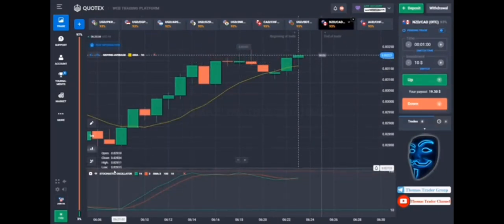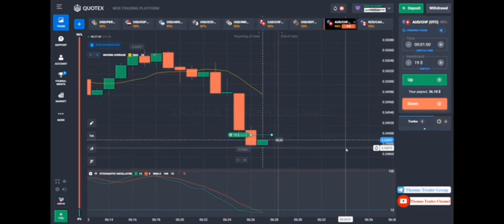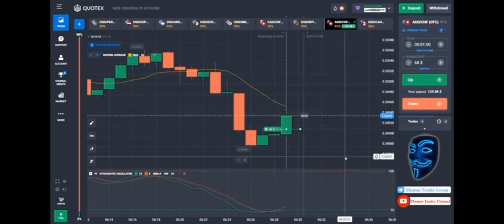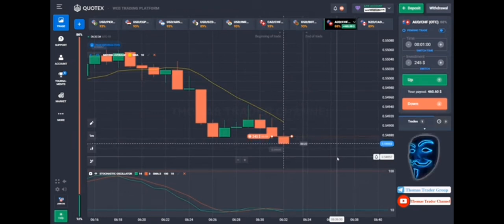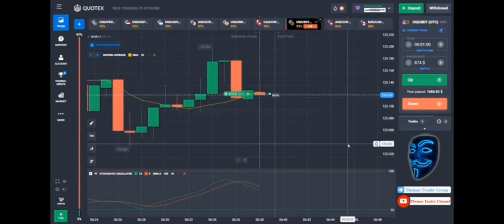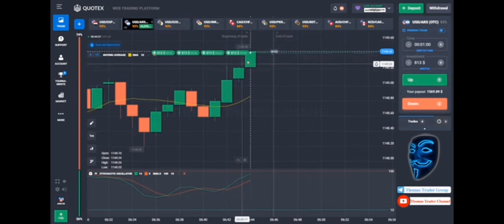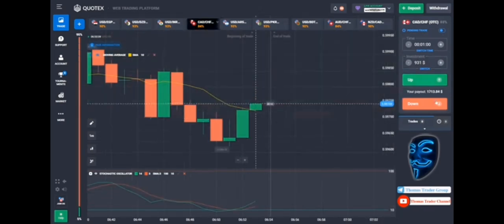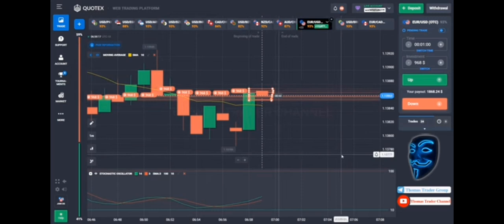Turn 10$ into 45000$ best option binary no loss strategy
Trading Federation" offer tutorials on Forex trading strategies, tips, and tricks for both beginners and advanced traders.gr the free subscription to start learning session after 100 subscription.